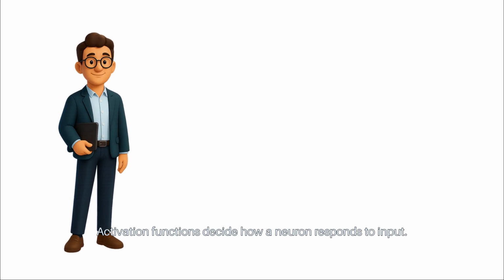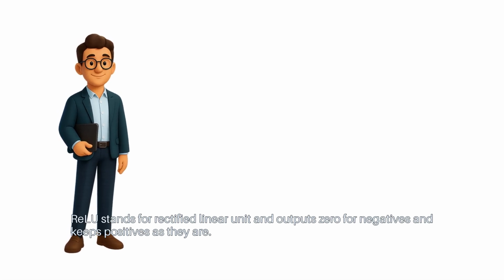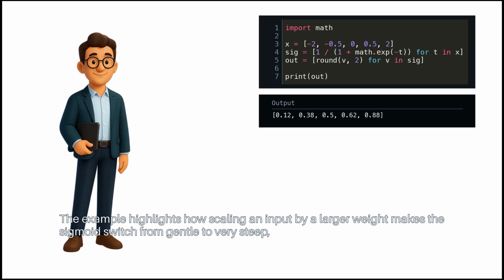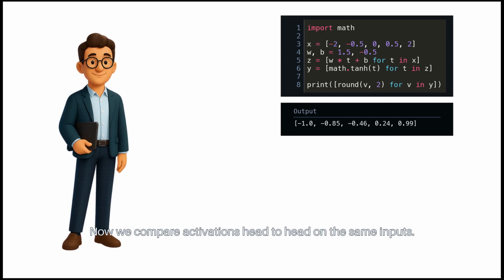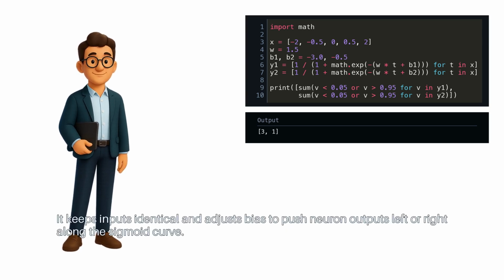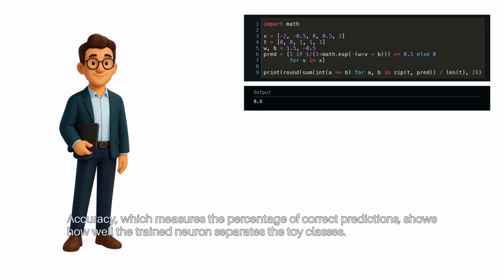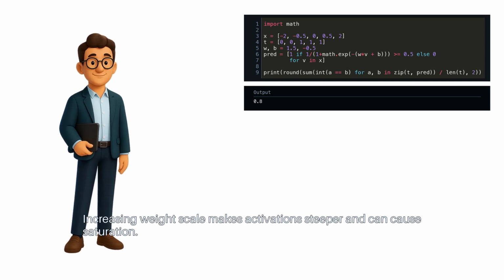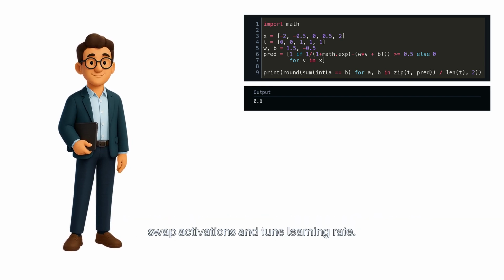Activation Functions: How to Choose and Build a Classifier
Make neural nets learn the right way with activations: sigmoid, tanh, and ReLU explained in Python.
See visualized mini examples and build a tiny sigmoid classifier while learning when to choose each activation and avoid saturation or dead neurons.
Get practical tips on bias, weight scale, gradients, and learning rate for faster, more reliable training in Python.